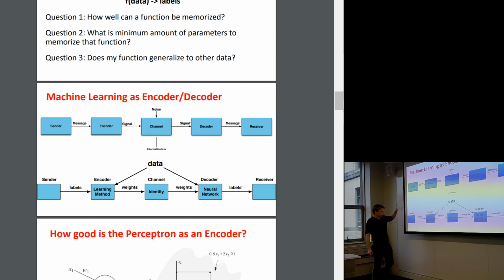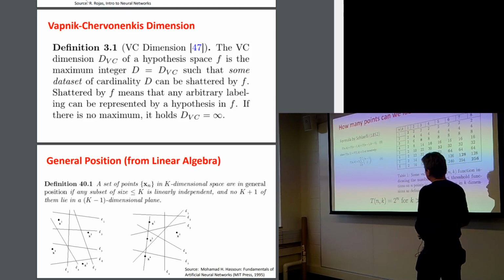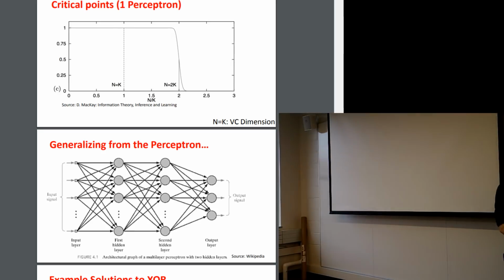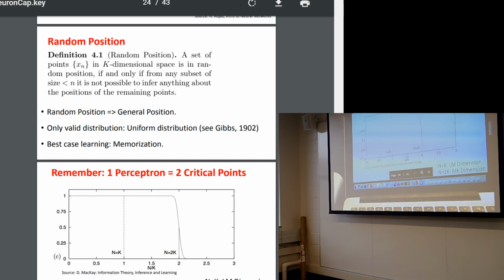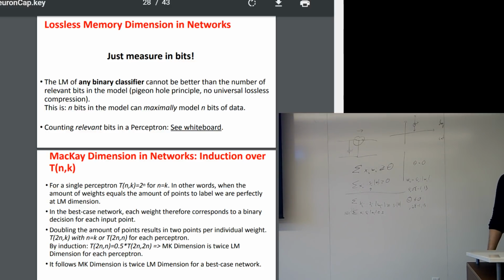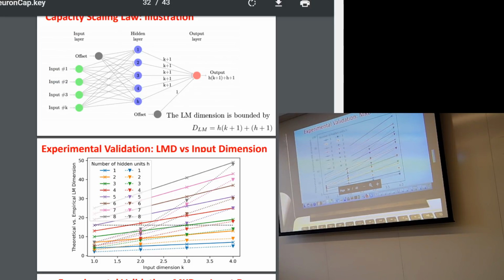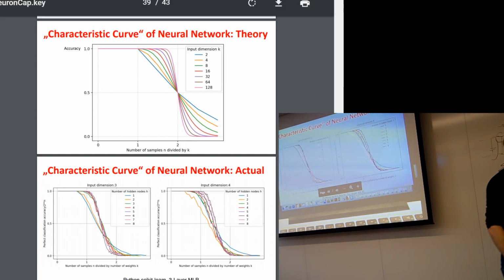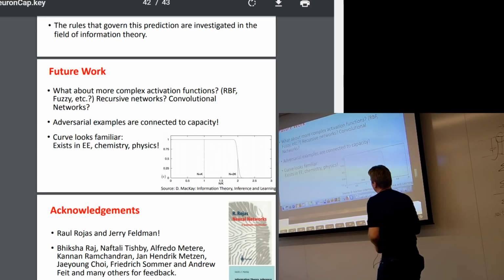Task and Data Independent Comparison of Neural Network Performance by Gerald Friedland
Please excuse the technical difficulties in the beginning.

Dr. Gerald Friedland a Principal Scientist at the Lawrence Livermore National Laboratory and Adjunct Professor of Electrical Engineering and Computer Science at the University of California, Berkeley.

Parts 1 and 2 were shot separately due to technical difficulties.